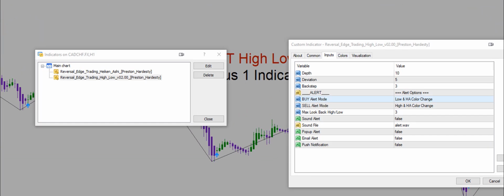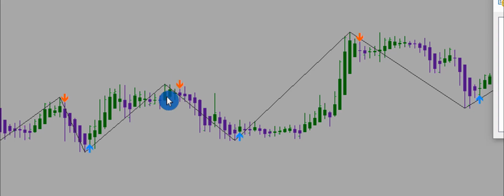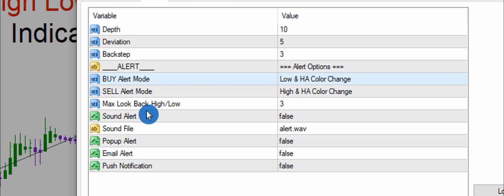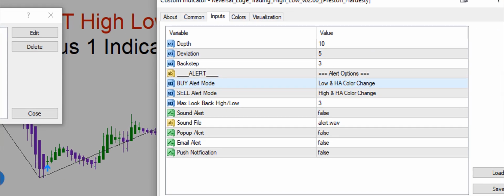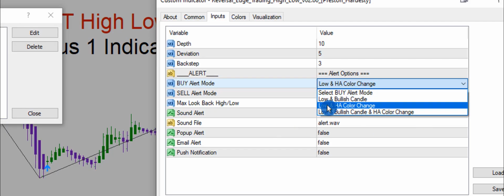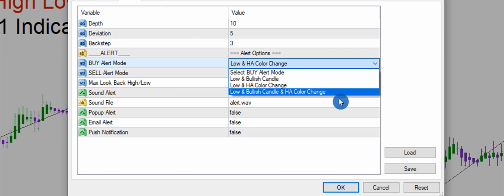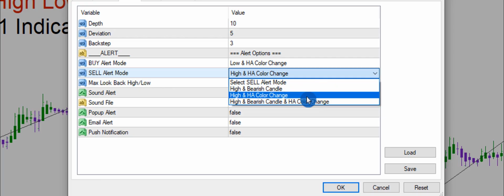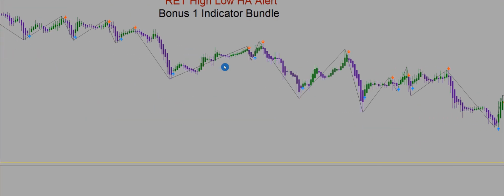High Low HA Alert Catches the Exact Reversal Point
The RET High Low Alert MT4 indicator helps traders recognize when price forms a final high or final low, signaling that conditions within the sequence may be shifting.

This indicator fits within the RET framework:

Timing Intelligence™
Understanding the sequence

RET System™
Visualizing the sequence

Reversal Anticipation™
Identifying the reversal forming within the sequence

Recognizing the sequence before the Forex market moves.

The RET High Low Alert supports this process by identifying when price reaches a potential exhaustion point and momentum begins to shift.

Using Heikin Ashi color change confirmation, the indicator helps filter out false signals that often occur when price temporarily pulls back before continuing in the same direction.

Because Heikin Ashi candles develop with a slight lag, the indicator includes a lookback feature that allows traders to align alerts with meaningful changes in price behavior.

Traders can adjust risk modes depending on how early they want to identify the shift within the sequence:

• Earlier signals (more aggressive)
• Color change confirmation (balanced)
• Stacked confirmation conditions (more conservative)

Push notifications allow traders to monitor structured opportunities without needing to constantly watch charts.

Best used on the 1 hour timeframe for clear structure and consistent conditions.